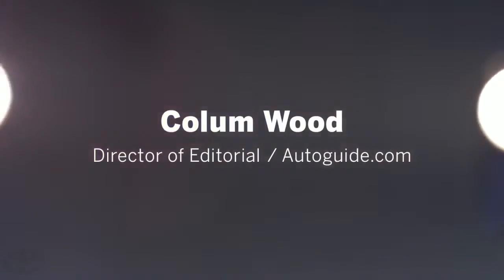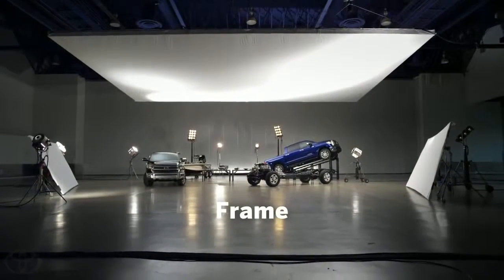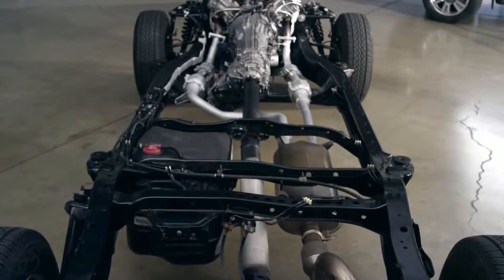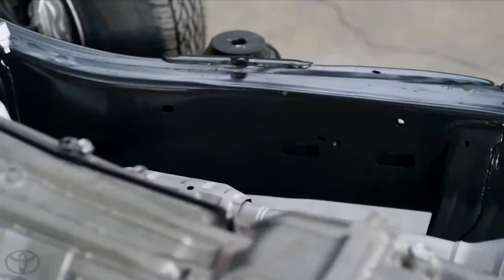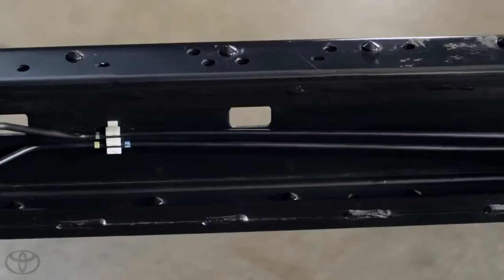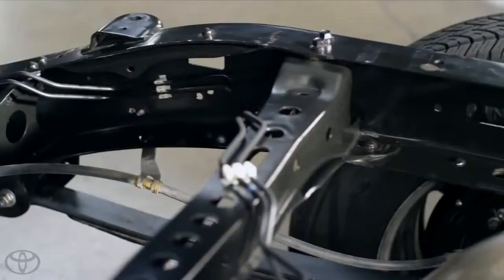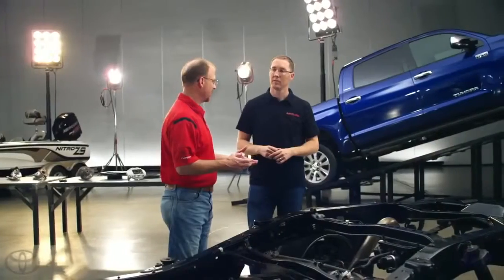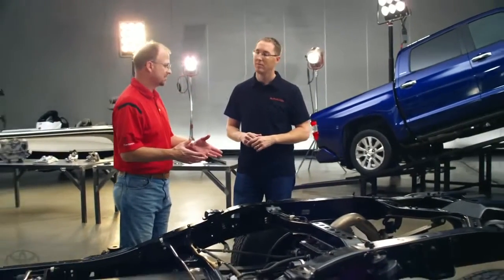Tundra Design Frame 2014 Toyota Tundra